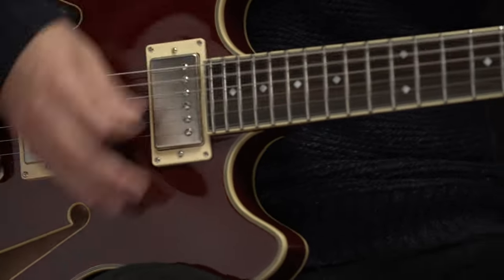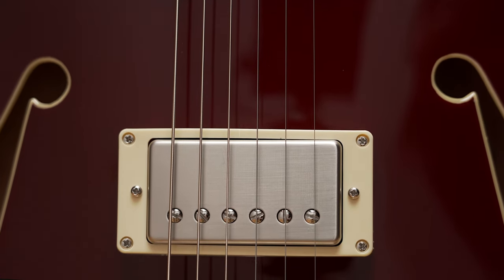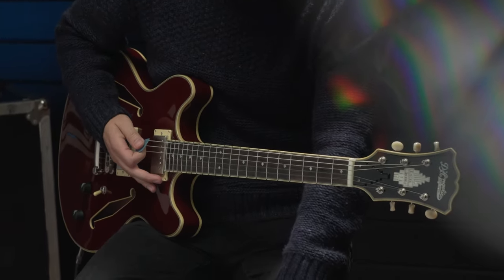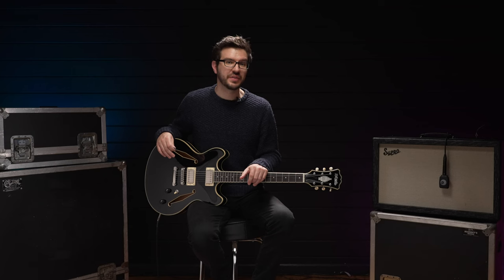Excel DC Tour Demo with Zach Comtois | D'Angelico Guitars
Watch as Zach Comtois walks you through the array of tones on our new Excel DC Tour.

00:00 - Intro
02:24 - Neck Pickup - Dry
02:35 - Bridge & Neck Pickup - Dry
02:46 - Bridge Pickup - Dry
03:04 - Neck Pickup - Amp Drive
03:13 - Bridge & Neck Pickup - Amp Drive
03:23 - Bridge Pickup - Amp Drive
03:34 - Neck Pickup - Delay + Amp Reverb
04:21 - Bridge & Neck Pickup - Tremolo + Amp Drive + Reverb
04:57 - Bridge Pickup - Drive + Amp Reverb

The Excel Series Tour Collection contains new variations of fan-favorite models—stripped down yet undeniably professional grade. Built with the gigging player in mind, the Excel DC Tour is both exceptionally well-constructed and highly playable. It retains beloved elements of its standard Excel Series counterpart in its ebony fingerboard and sleek body shape, but features a refined electronics configuration consisting of a single volume and tone knob. All-new Supro Bolt Buckers provide a wide range of warm and crystal clear humbucker tones while 50s-style wiring retains top-end clarity as the volume knob is rolled off. Representing a more minimalistic D'Angelico aesthetic, the Excel DC Tour features a Throwback Scroll-Style headstock with custom Vintage Deluxe tuners from Grover and small diamond fingerboard inlays complemented by 1930s-inspired diamond f-holes on its 16-inch wide body. Available in Solid Wine, Solid Black, and Slate Blue.

Excel DC Tour | $699.99

About D’Angelico:
Founded in 1932 by John D’Angelico, D’Angelico Guitars is a New York City-based guitar brand built on the history of one of the most revered luthiers of all time. Committed to maintaining the legacy of its original founder, D’Angelico intends to both honor its roots and build ambitiously toward the future.